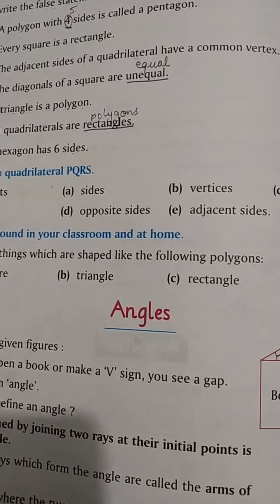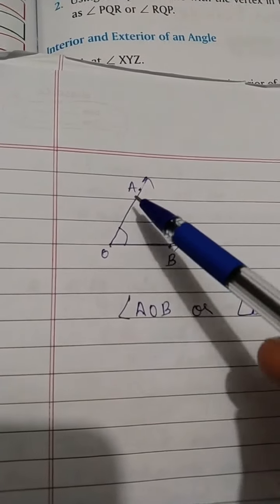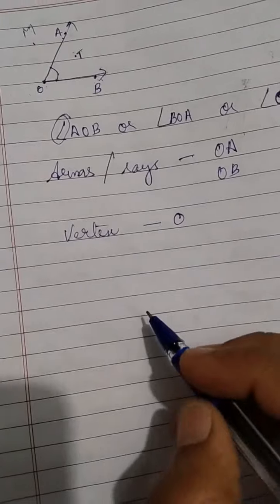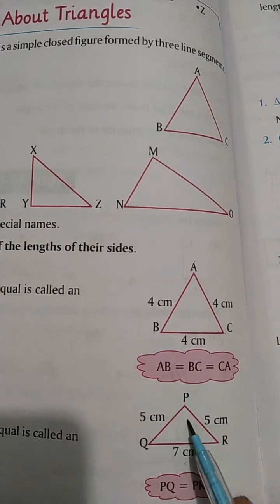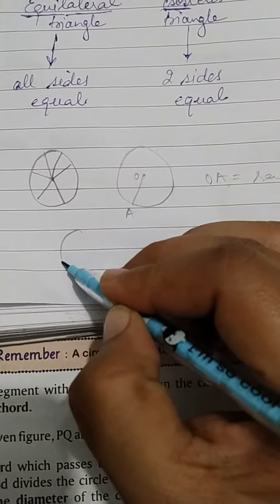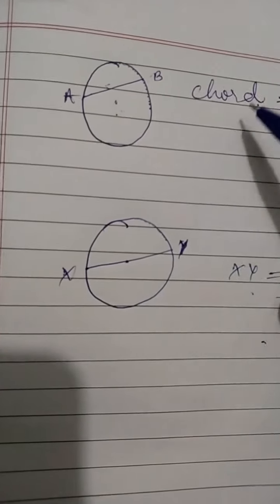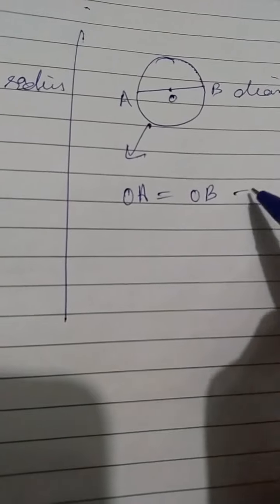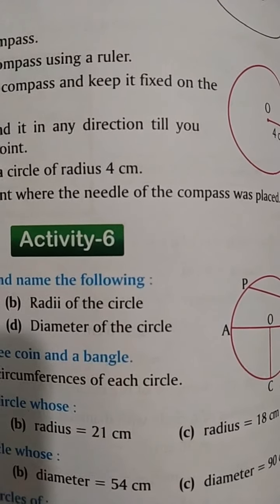Chapter - 11 Basic Geometrical Concepts